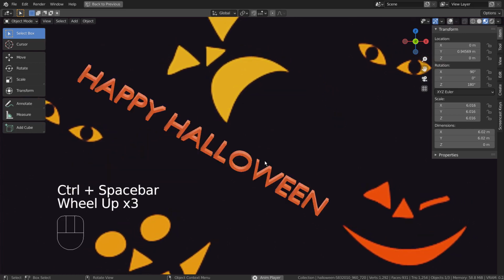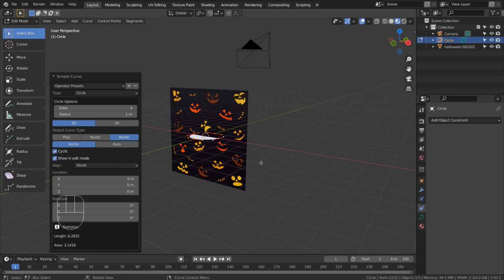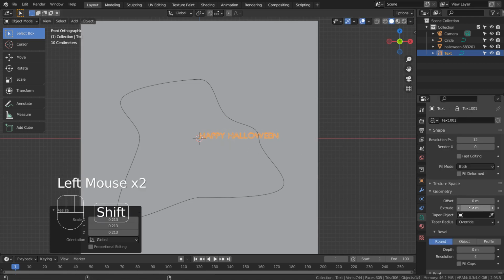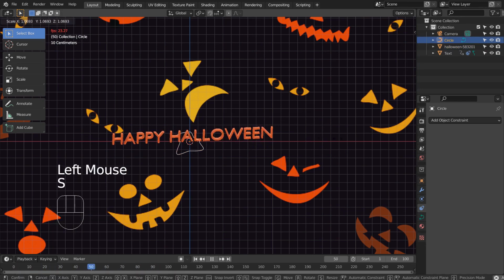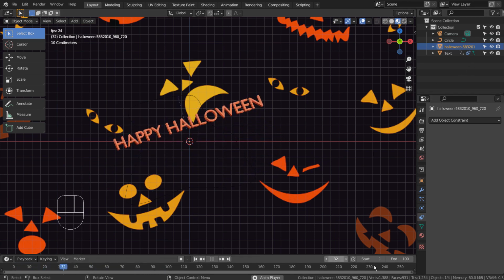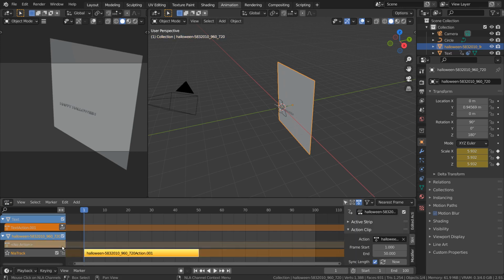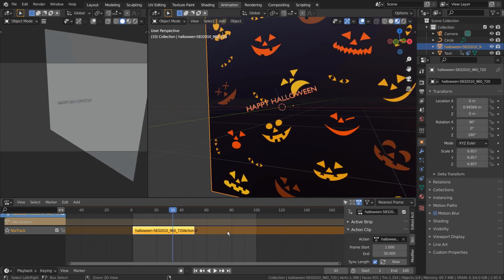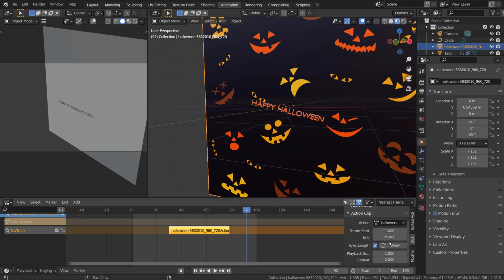Blender Tutorial - How to loop a short animation